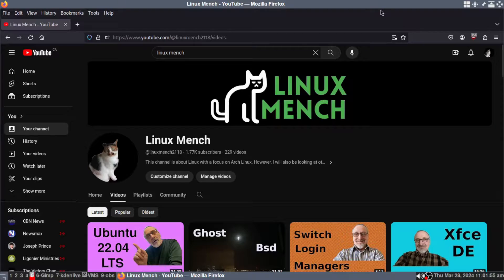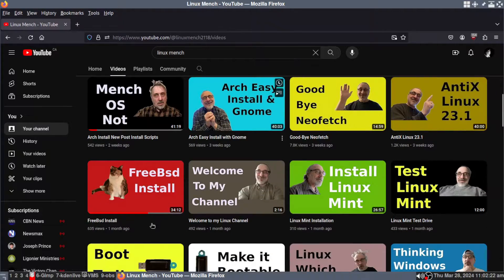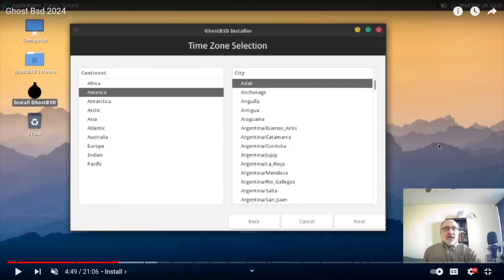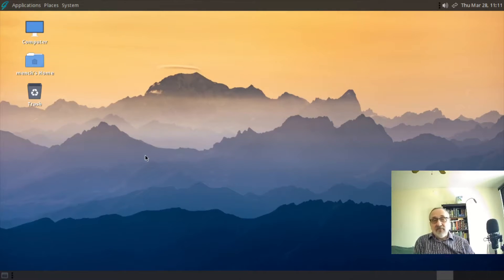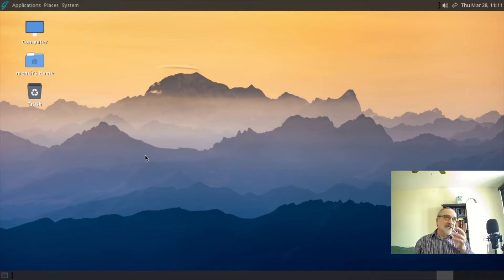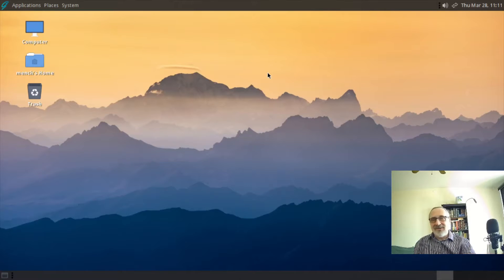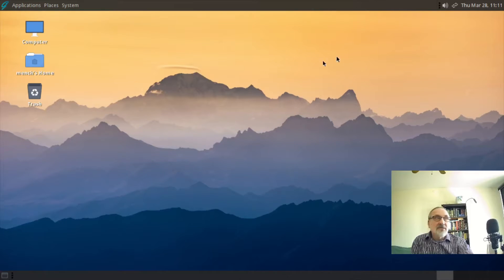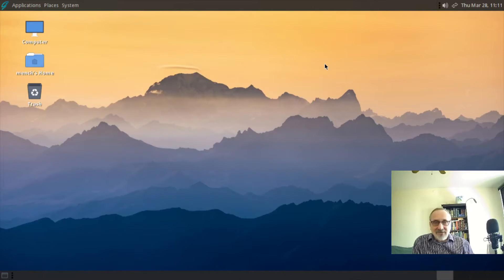FreeBsd or Ghost Bsd?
I discuss which one is better